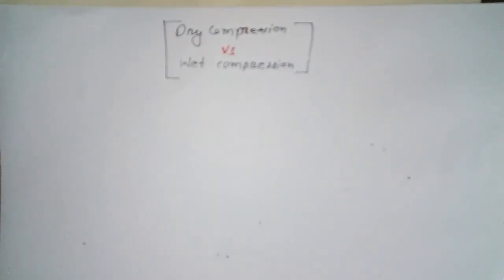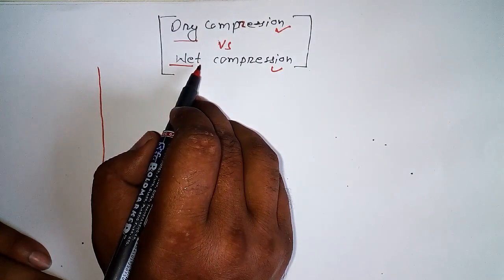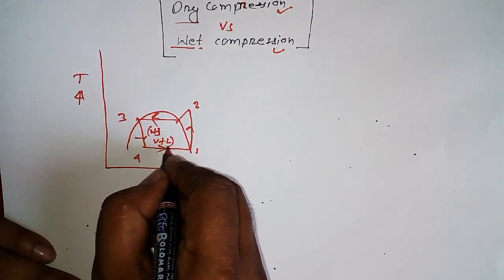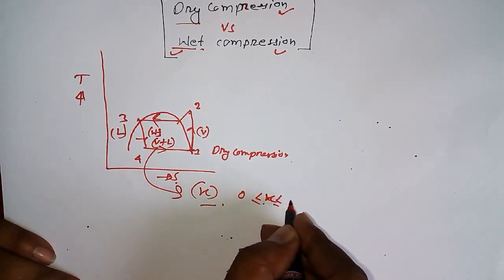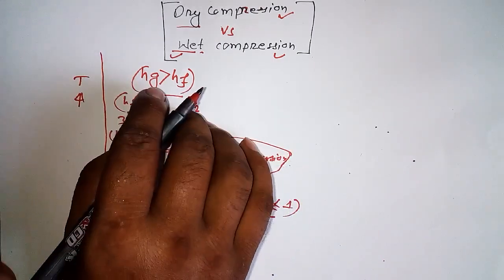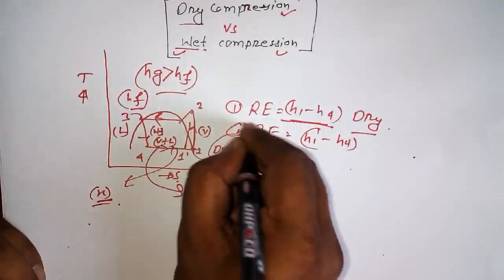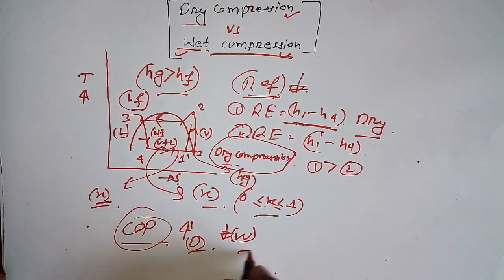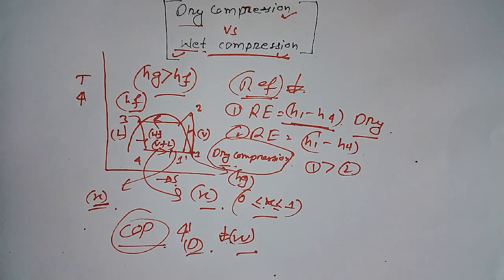Dry Compression Vs Wet Compression- RAC Tutorial- 4